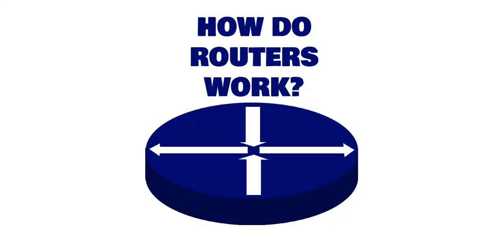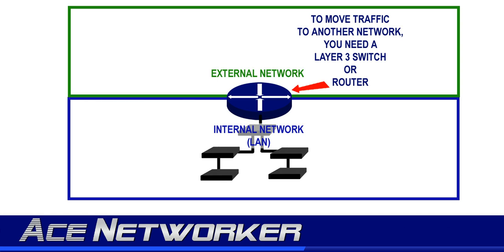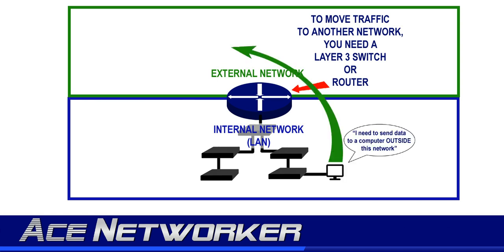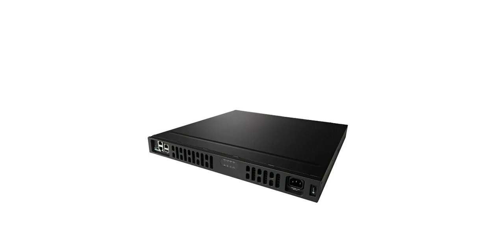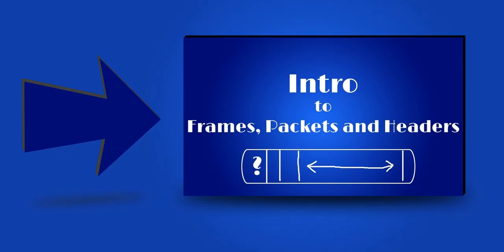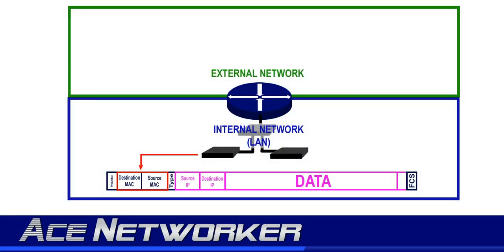How Do Routers Work? - [Routers Part 1]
How do Routers work? I'm starting this series on Routers and routing to cover all the details of Layer 3 routing and how these magnificent pieces of hardware (and software) work on computer networks. So Here We Go!